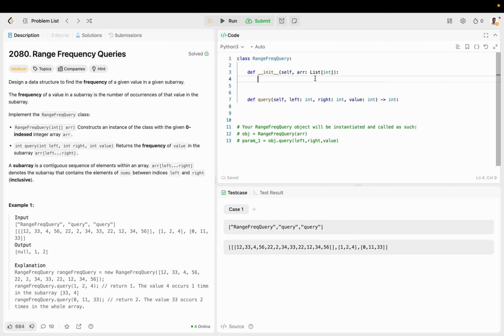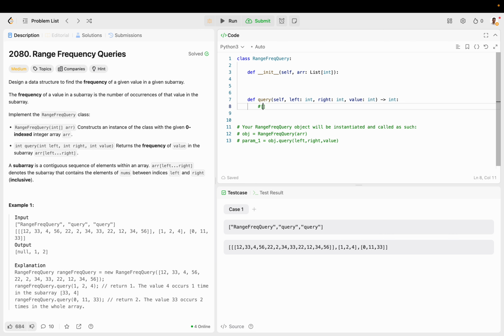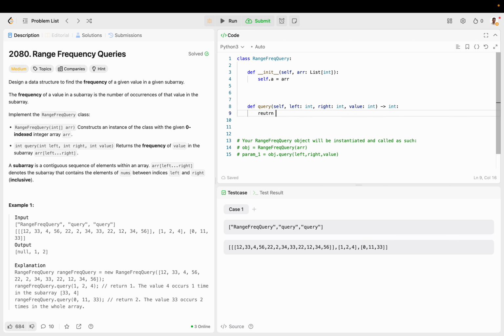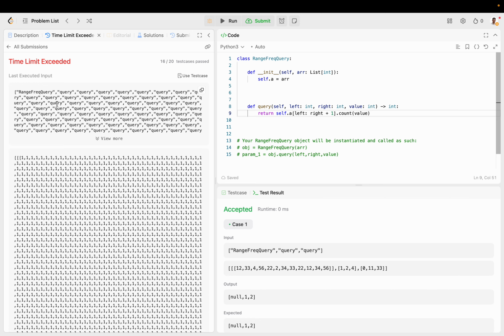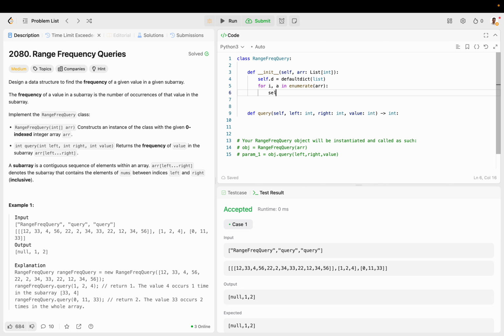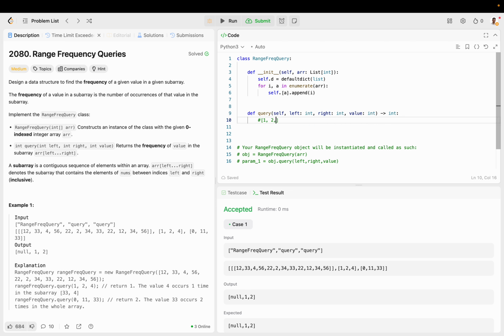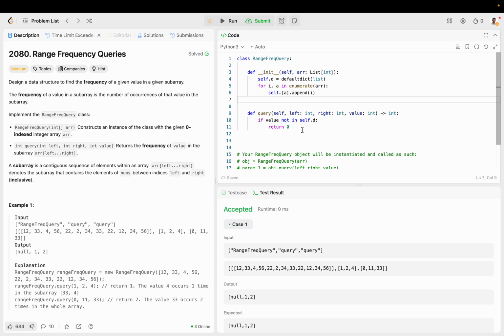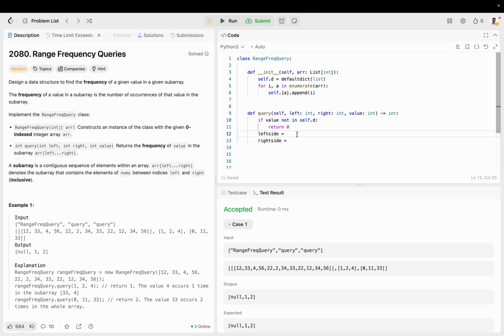Range Frequency Queries